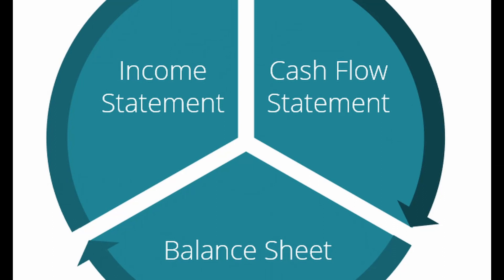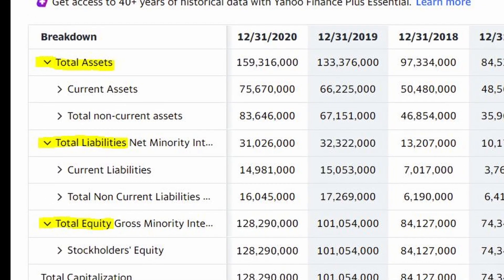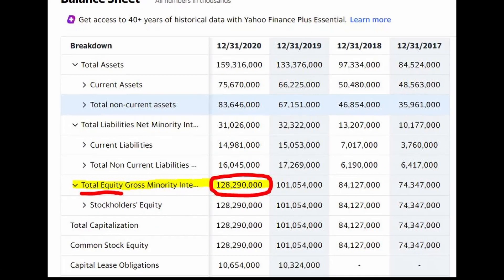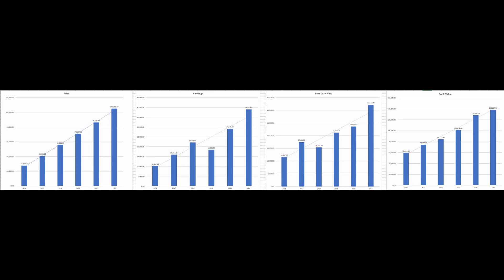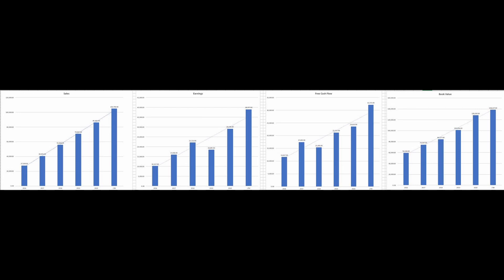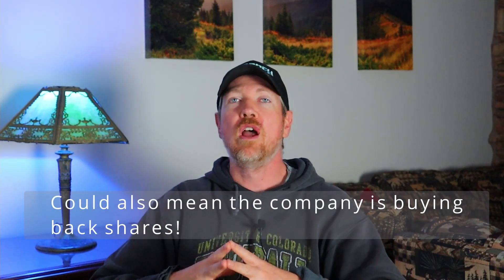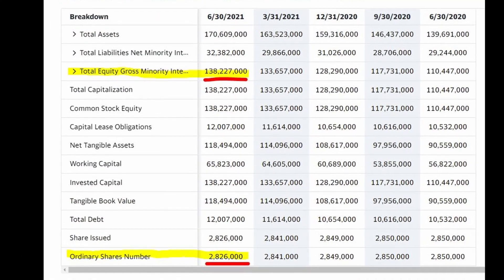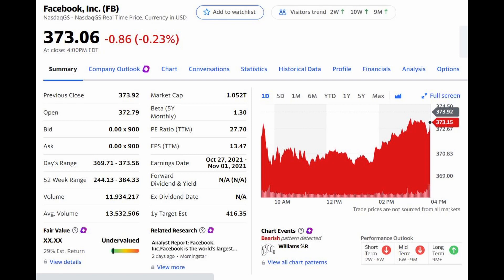BOOK VALUE - Why is it Important? | Facebook (FB) Stock Example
Today I am answering the question, "Why is book value important?"  I will be using Facebook (FB) stock as an example throughout the video.

0:00 Introduction
1:16 What is Book Value?
3:53 Why is Book Value Important?
4:41 How to Use Book Value When Evaluating Stocks
6:35 Calculating Book Value Per Share
8:43 Final Thoughts